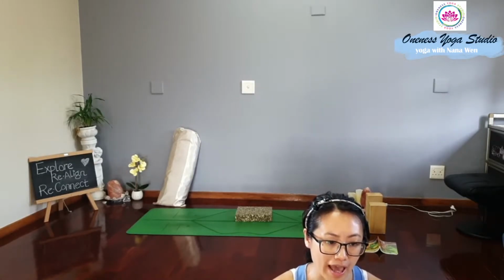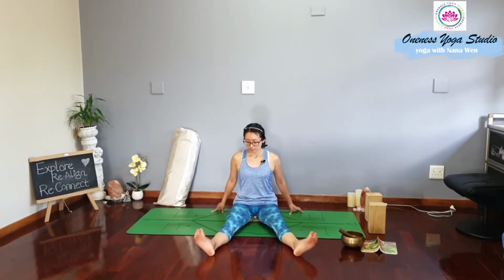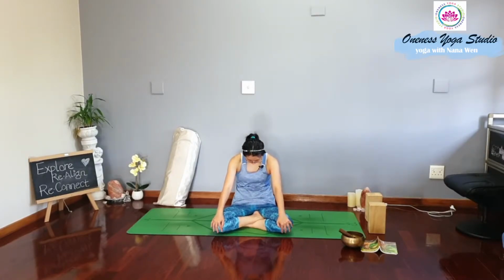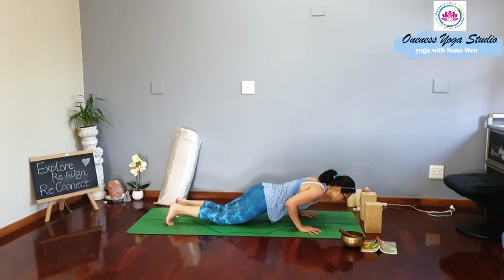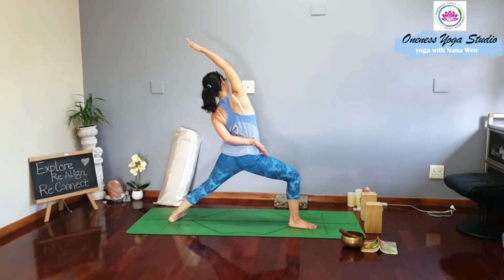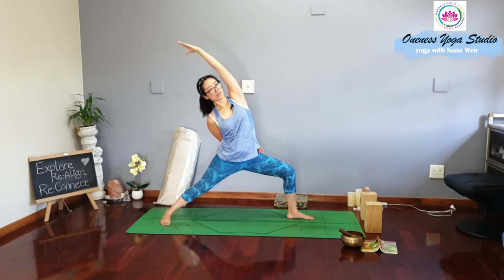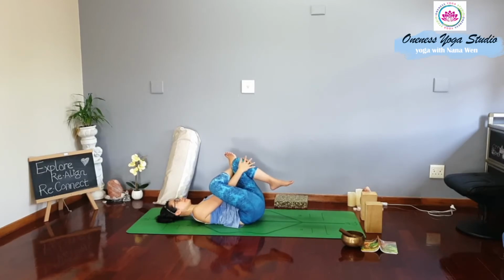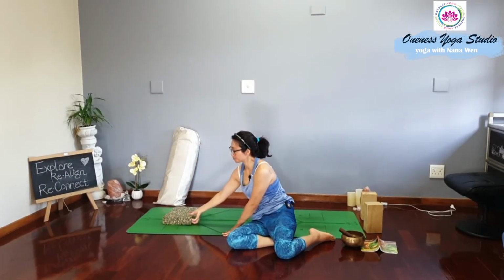Free Community Yoga Class 07022021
Oneness Yoga Studio video recordings.